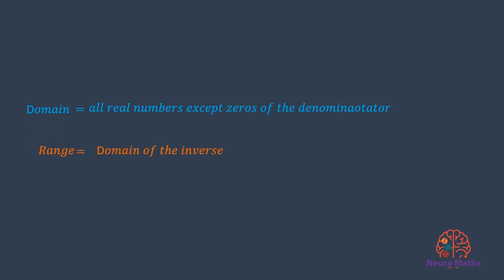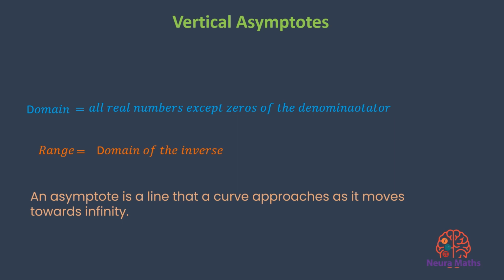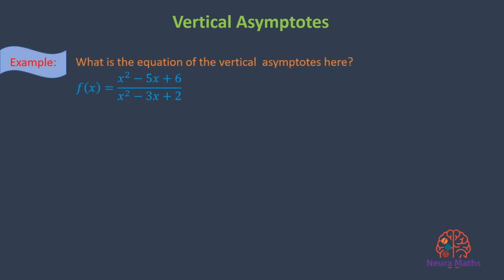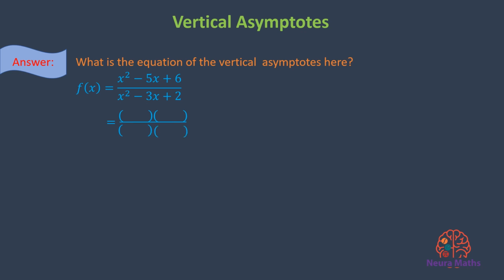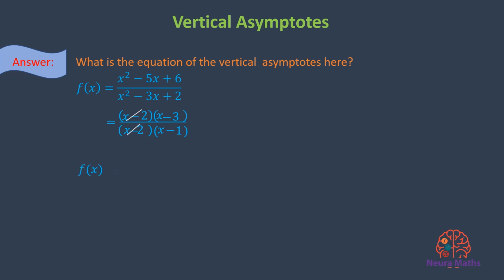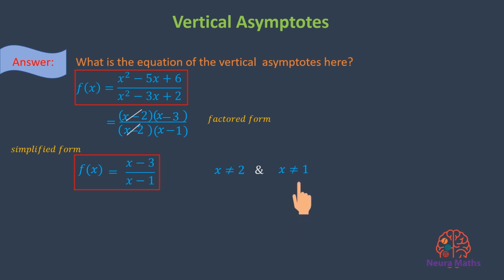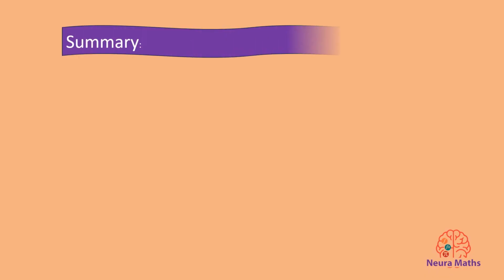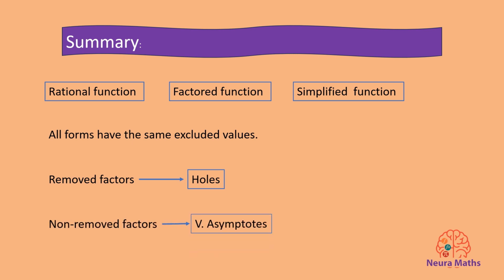Vertical Asymptote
How to find the vertical asymptote of rational functions

ask for your discount